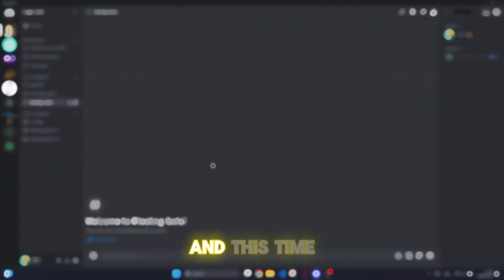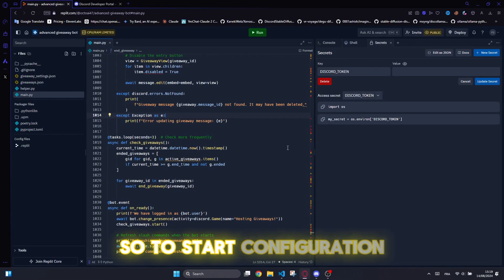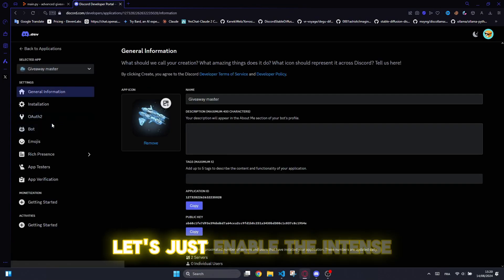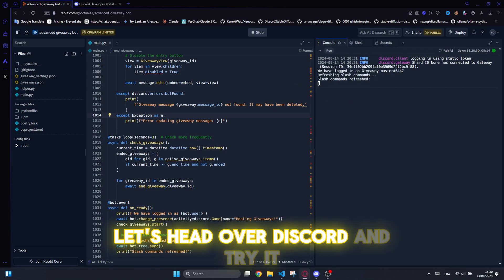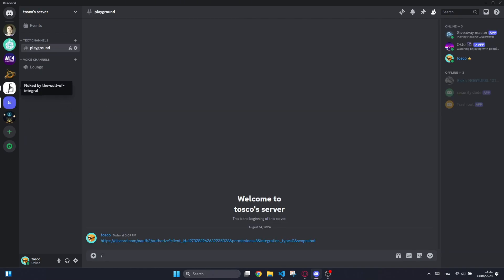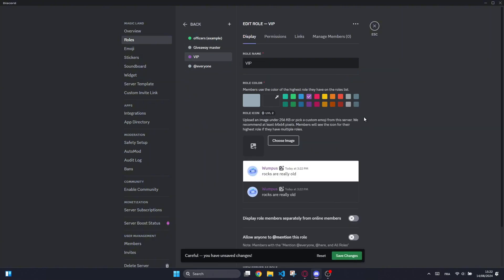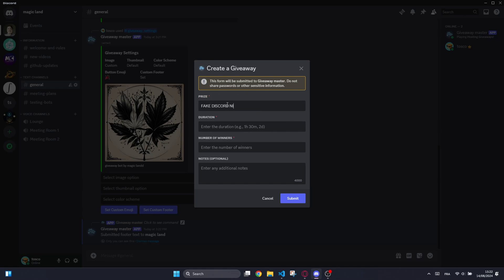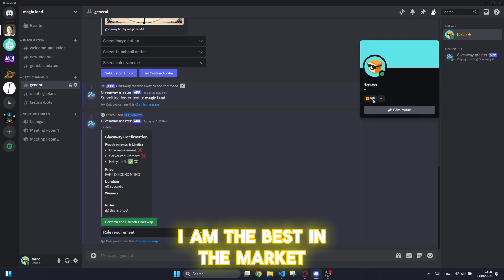Create Your Advanced Discord Giveaway Bot Without Coding In 2024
🔻🔻🔻🔻🔻🔻Links🔻🔻🔻🔻🔻